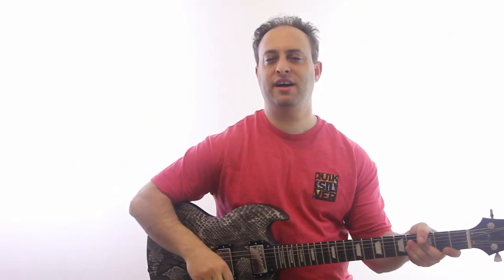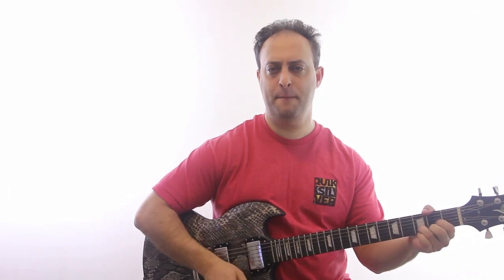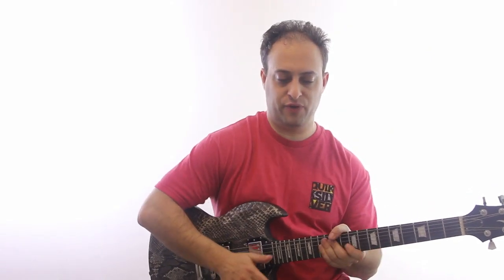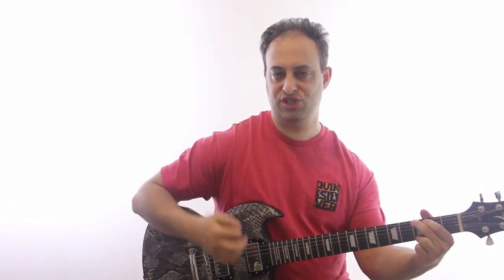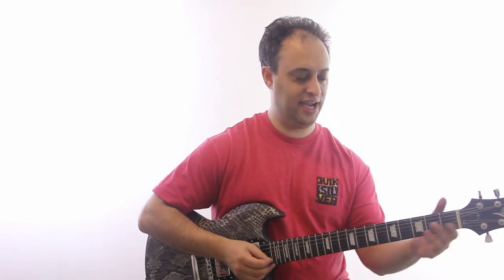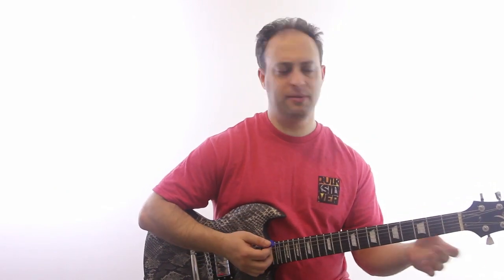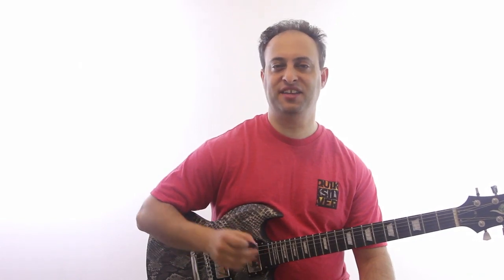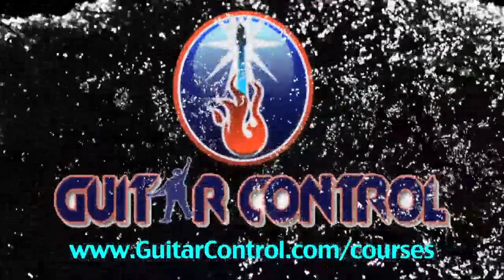Easy Rock Chord Progression - Learn How to Strum Over an Easy Chord Progression